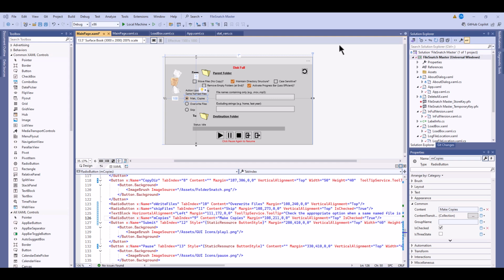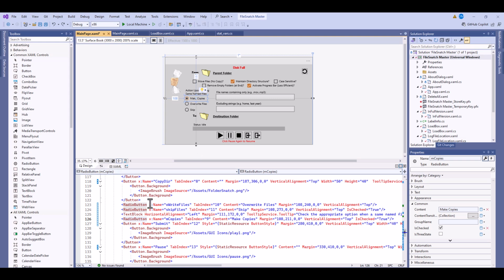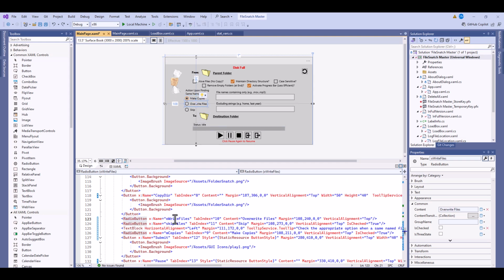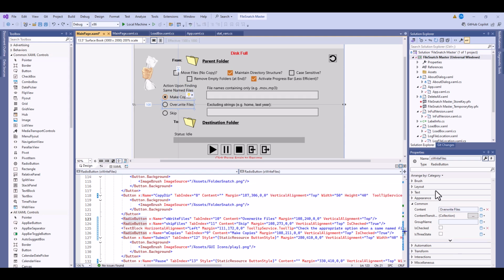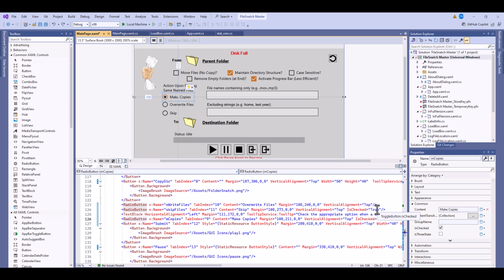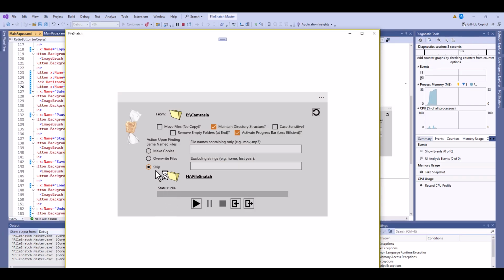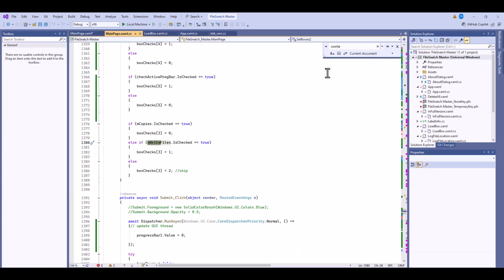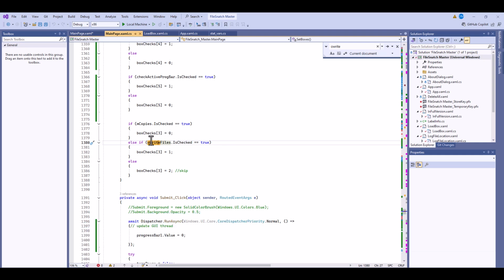C# and UWP: Radio Buttons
C# and UWP: Radio Buttons – Radio buttons are much simpler on UWP, but are they too simple such that they make more work.  Let’s dive in on this easy one.

This helps us out greatly.  If you like to support us in other ways, our app is available for purchase or the Microsoft store (paid) / (free).  We appreciate your support.